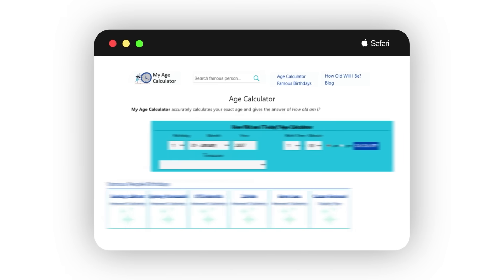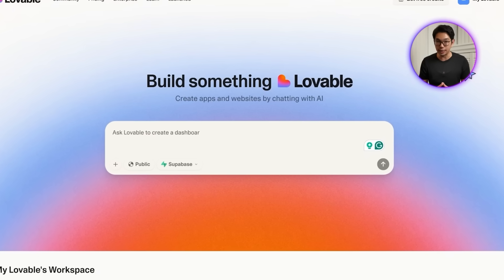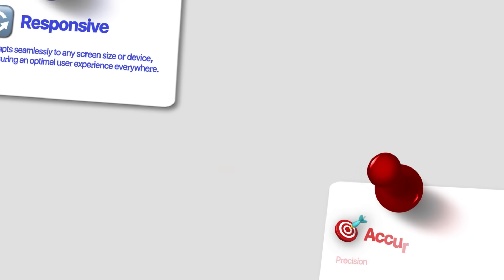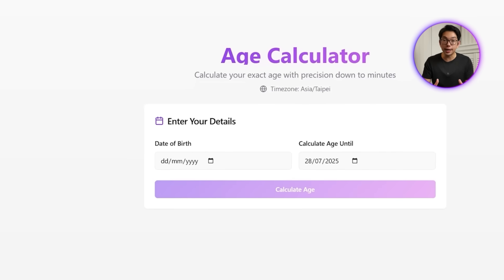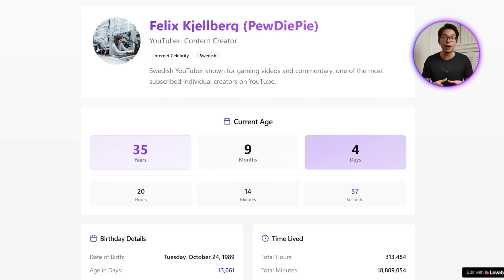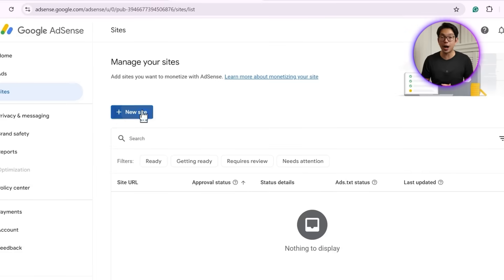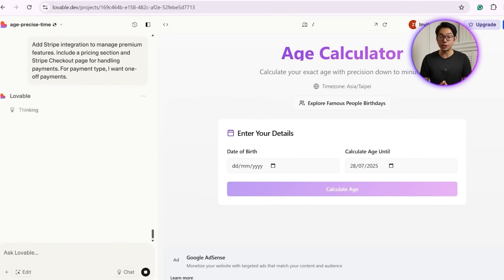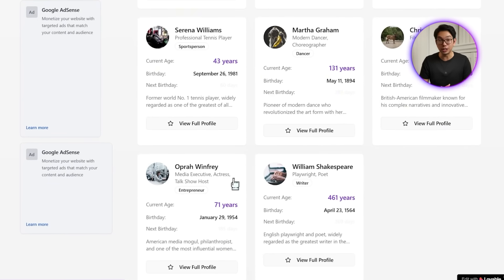BORING Way to Make Money with AI is this "1 PAGE" Website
✅ UPDATE: Best AI App builder is Base44. Lovable is outdated.